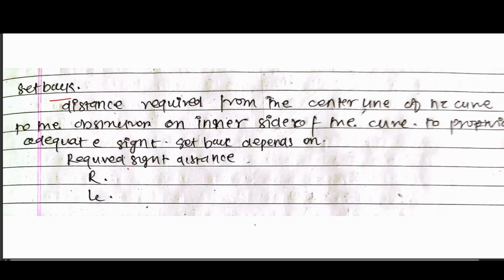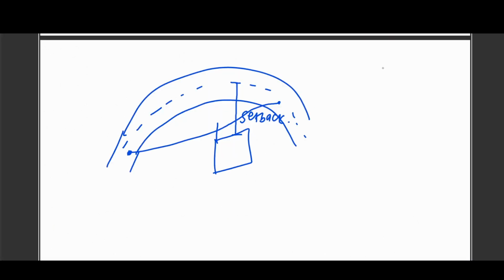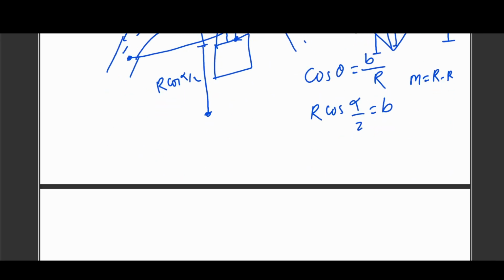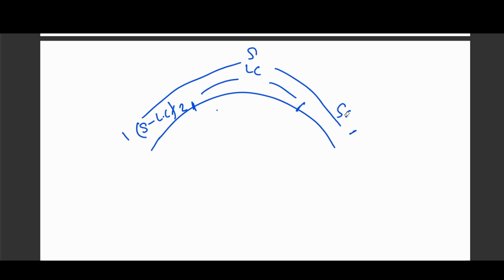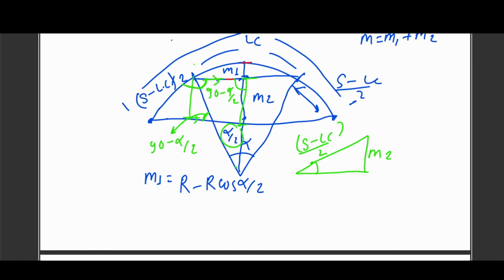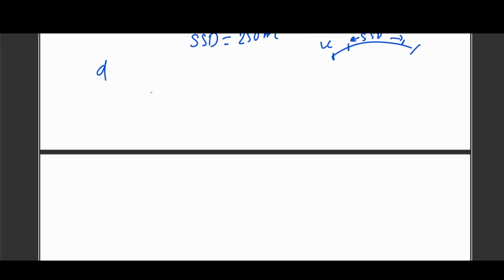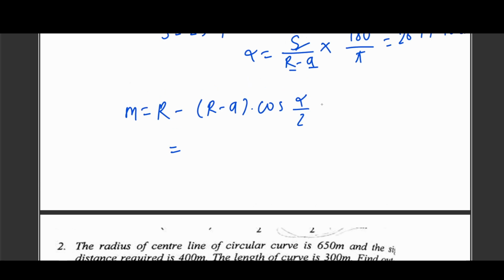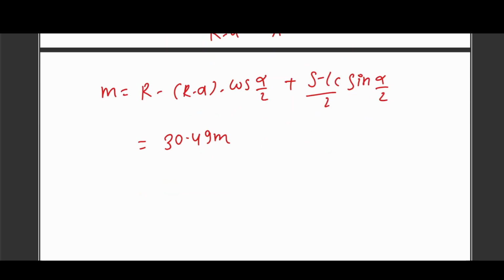SET BACK THEORY AND ITS NUMERICAL | Part 9